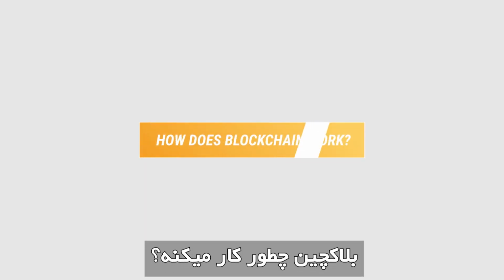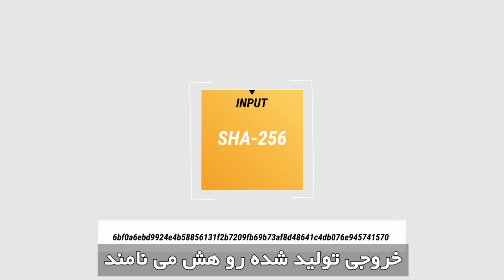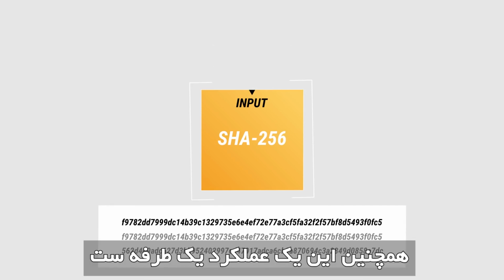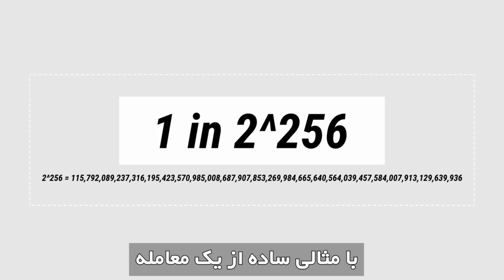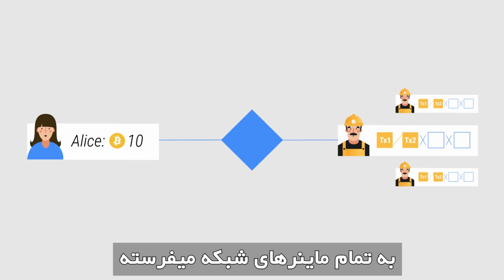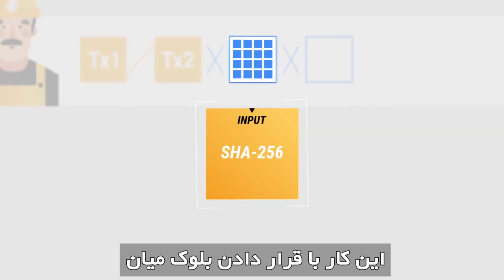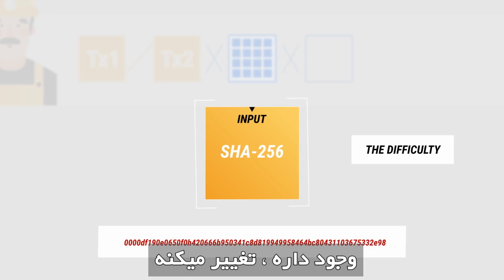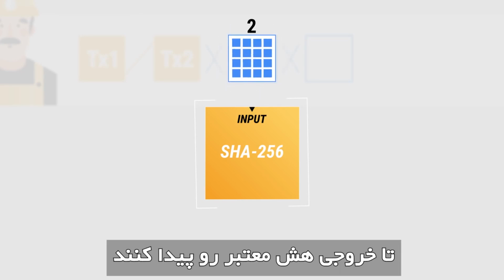بلاکچین چیست و چگونه کار میکند؟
بلاکچین (Blockchain) یک فناوری توزیع شده است که برای ذخیره و انتقال اطلاعات بین شبکه‌های متصل به یکدیگر استفاده می‌شود. اصل کار بلاکچین بر مبنای سه عنصر اصلی است: بلوک‌ها، هش‌ها و شبکه‌های بلاکچین.

بلوک‌ها (Blocks):
بلاک‌ها به صورت پیوسته به یکدیگر اضافه می‌شوند و هر بلوک شامل اطلاعاتی است که باید ذخیره شود. هر بلوک شامل داده‌ها مانند تراکنش‌ها، زمان ایجاد و دیگر اطلاعات مربوطه است. برای ایجاد ارتباط بین بلوک‌ها، هر بلوک حاوی یک مرجع به بلوک قبلی است، به این ترتیب بلاک‌ها به صورت زنجیره‌ای در مجموعه‌ای به نام بلاکچین مرتب می‌شوند.

هش‌ها (Hashes):
هش یک تابع رمزنگاری است که یک مجموعه داده را به یک رشته یکتا تبدیل می‌کند. هر بلوک در بلاکچین یک هش دارد که بر اساس محتوای داده‌های خود تولید می‌شود. این هش به صورت یک امضای دیجیتالی عمل می‌کند و در کنترل صحت و امنیت بلاکچین نقش مهمی دارد. هر تغییر کوچک در محتوای بلوک منجر به تغییر کامل هش می‌شود، بنابراین امکان دستکاری در بلوک‌های قبلی به شدت کاهش می‌یابد.